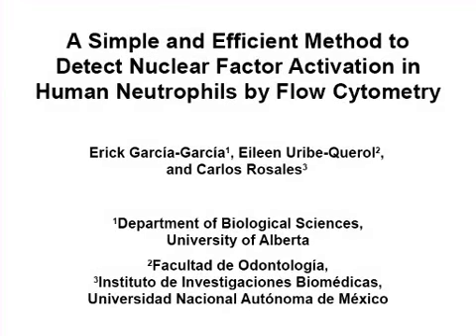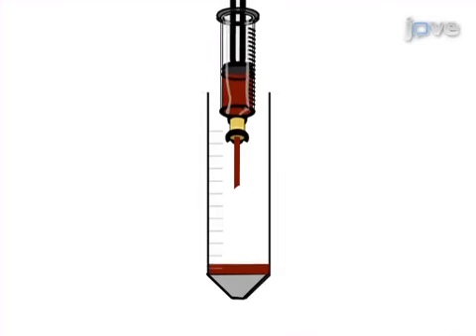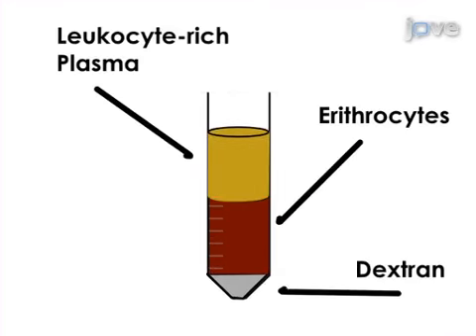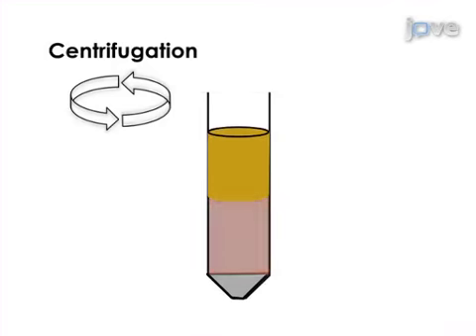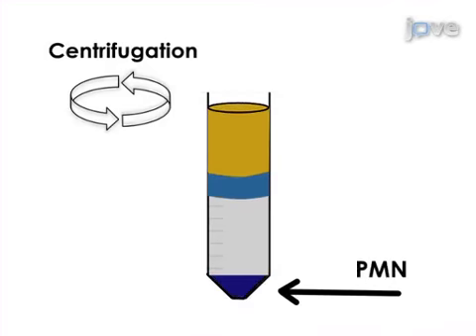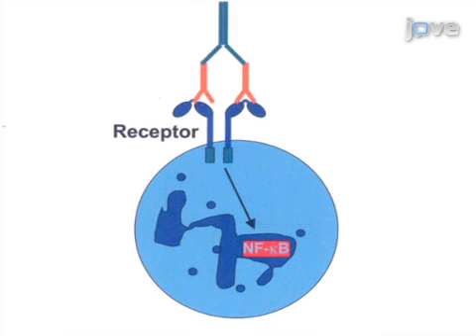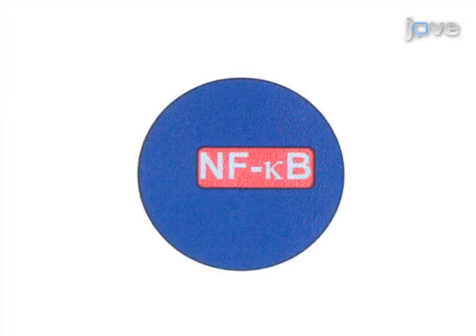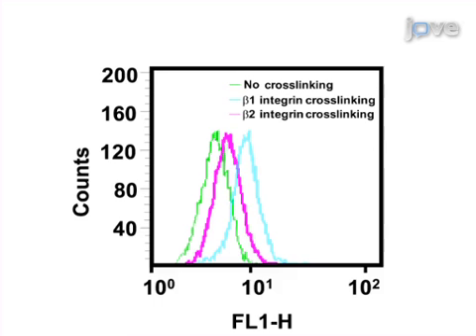FC to detect Nuclear Factor Activation of Neutrophils | Protocol Preview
A Simple and Efficient Method to Detect Nuclear Factor Activation in Human Neutrophils by Flow Cytometry -  a 2 minute Preview of the Experimental Protocol

Erick García-García, Eileen Uribe-Querol, Carlos Rosales
University of Alberta, Department of Biological Sciences; Universidad Nacional Autónoma de México, División de Estudios de Posgrado e Investigación, Facultad de Odontología; Universidad Nacional Autónoma de México, Department of Immunology, Instituto de Investigaciones Biomédicas;

Neutrophils are the most abundant leukocytes in blood. Neutrophils possess transcriptionally regulated functions such as production of proinflammatory cytokines and inhibition of apoptosis. These functions can be studied with the method presented here, which allows detection and quantification of nuclear factors by flow cytometry in isolated nuclei